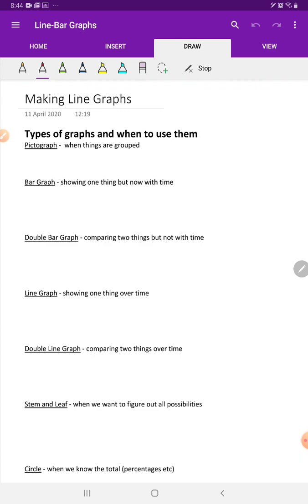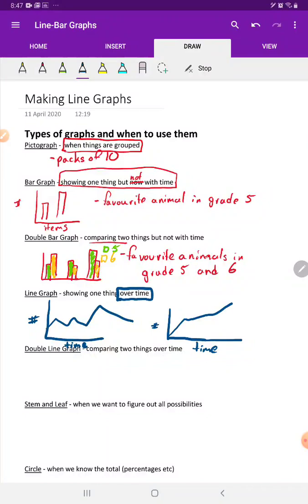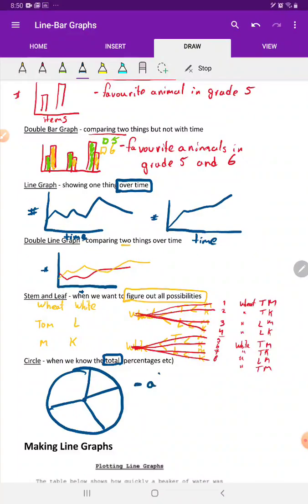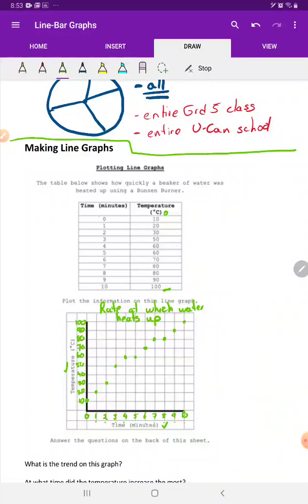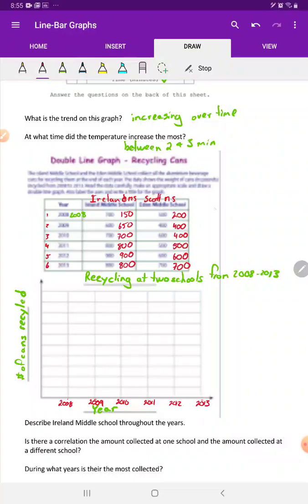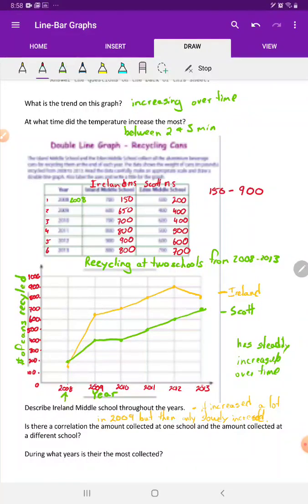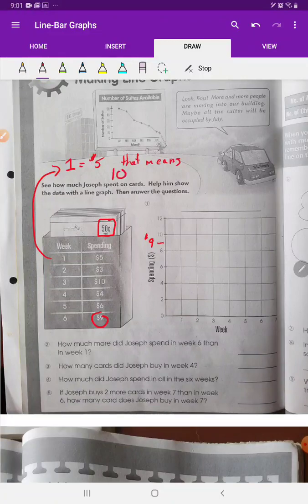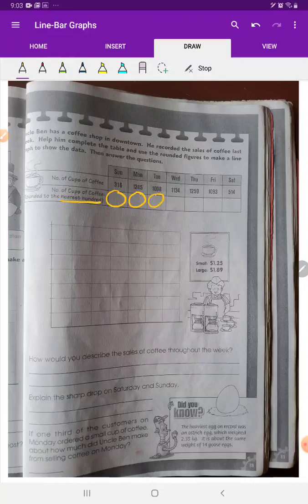Math 5-6 How we use different types of graphs and Making Line Graphs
This is free to use, please credit U-Can for the video.